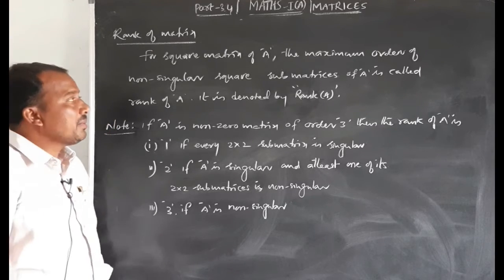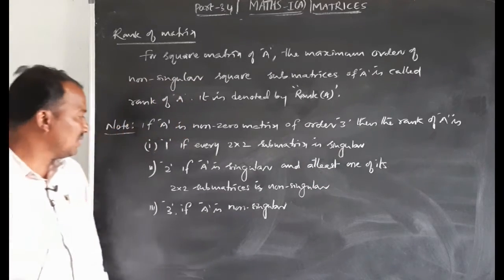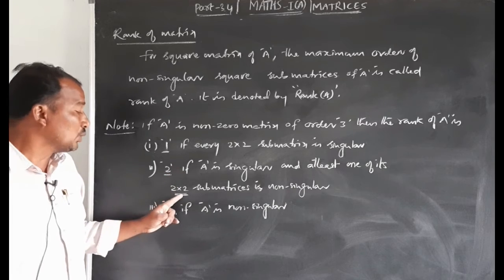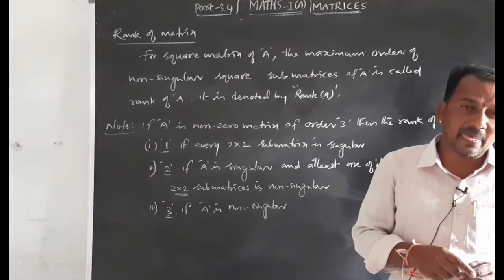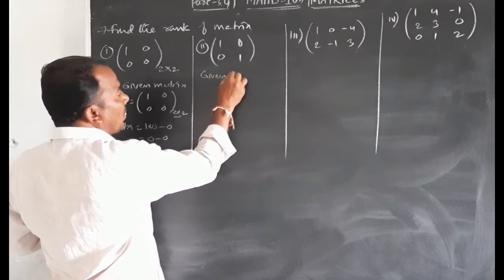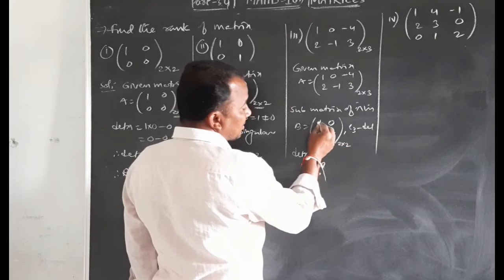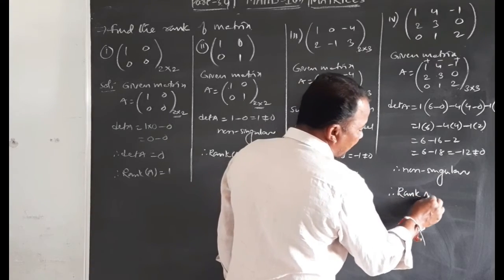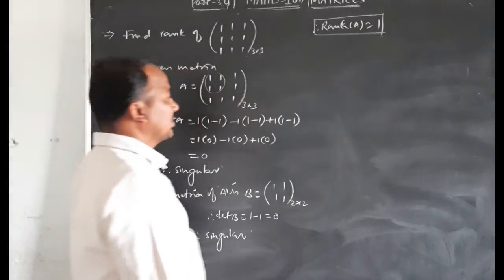INTER I YR : MATHEMATICS I A (E/M) TOPIC : MATRICES PART 34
M1ERMAT35